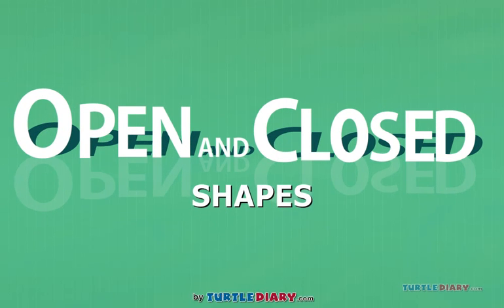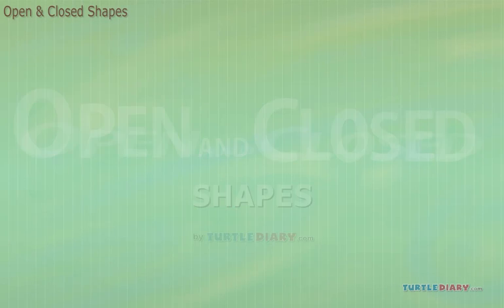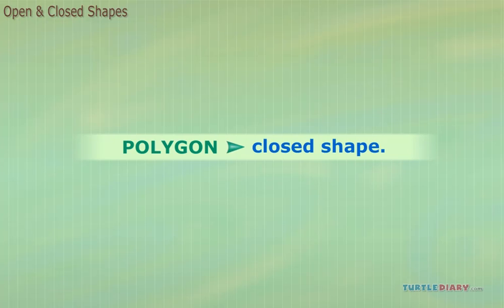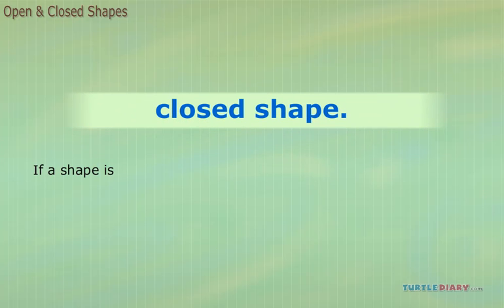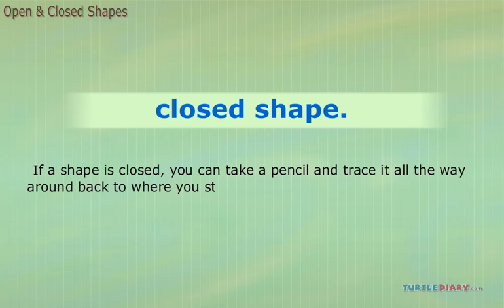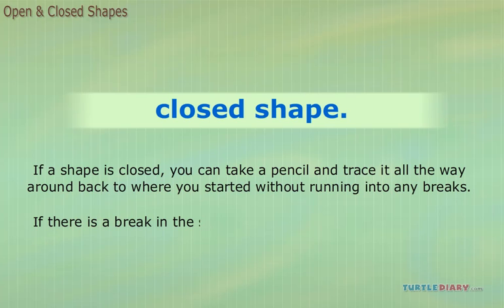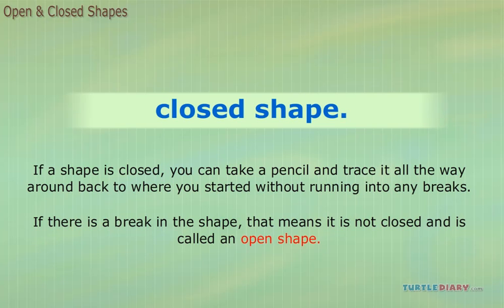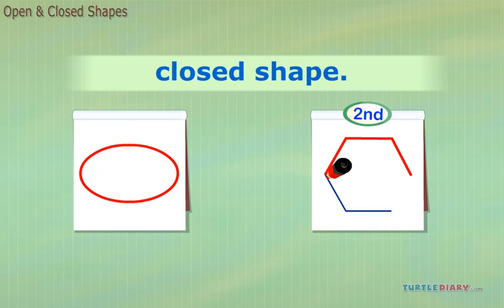Open and Closed Shapes *What's the Difference?* Math for Kids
What' s the difference between open and closed shapes? An open shape is made up of line segments, but there is at least one line segment that isn't connected to anything at one of its endpoints. The shape is not a closed figure. If a shape is enclosed from all the sides end-to-end and form a figure with no openings is called a closed shape.